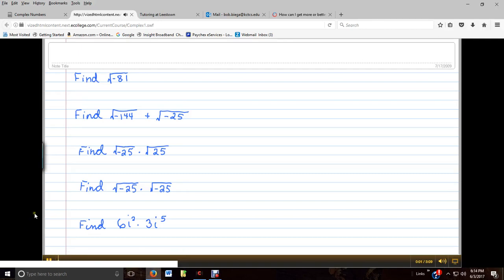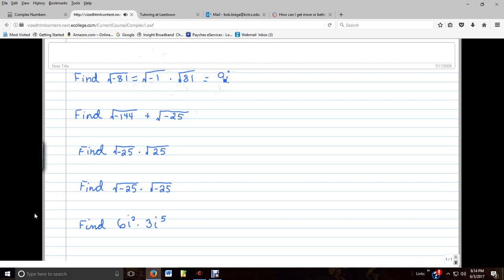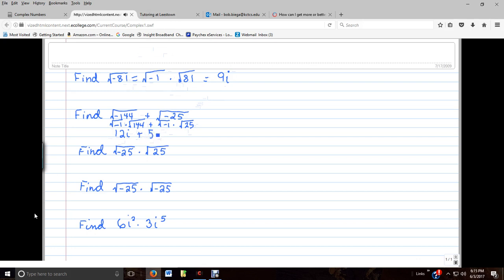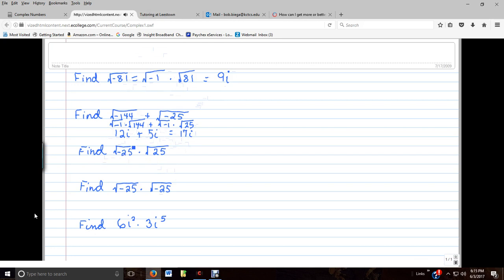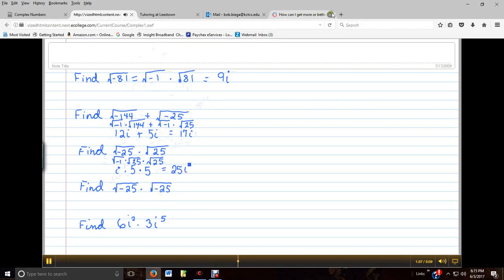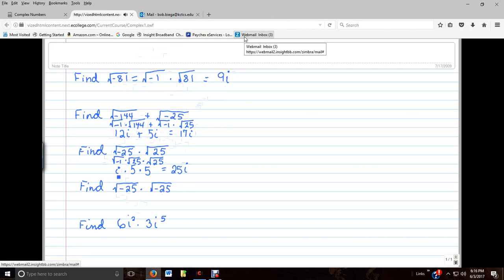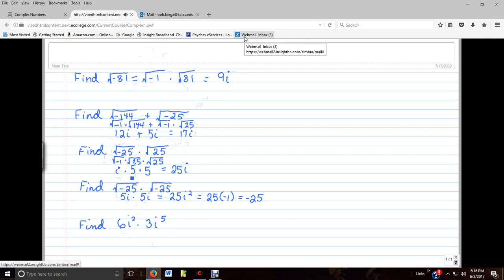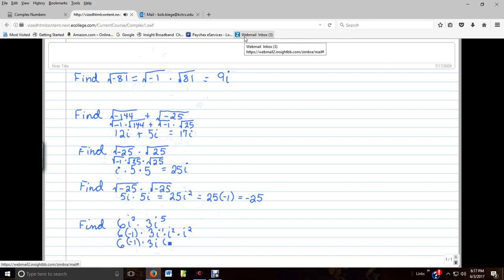Complex Numbers 1